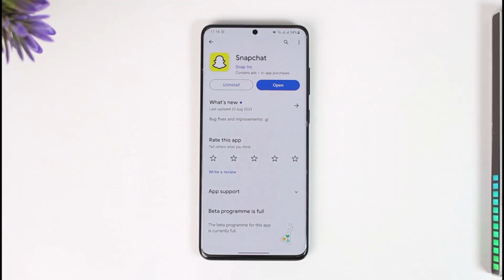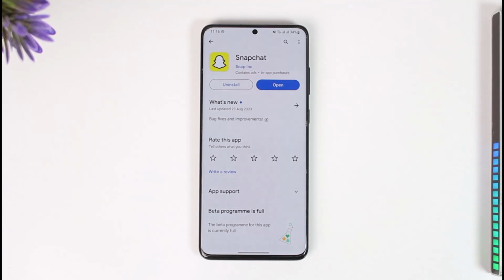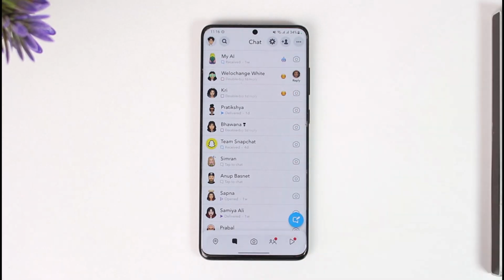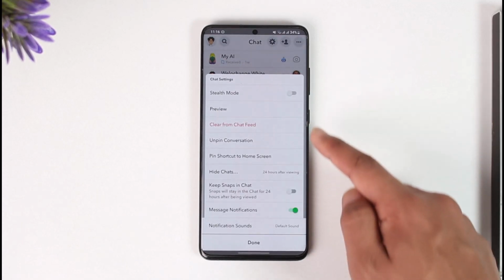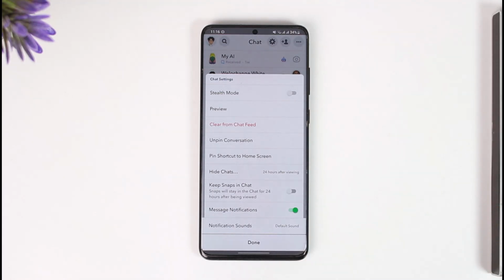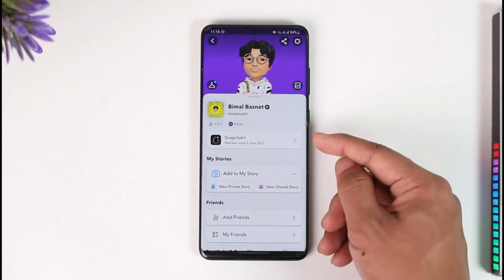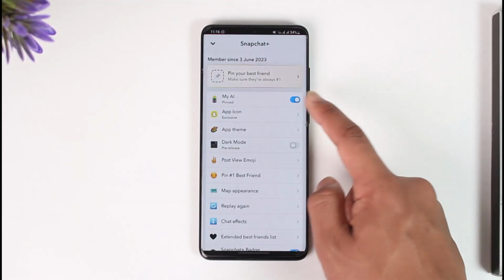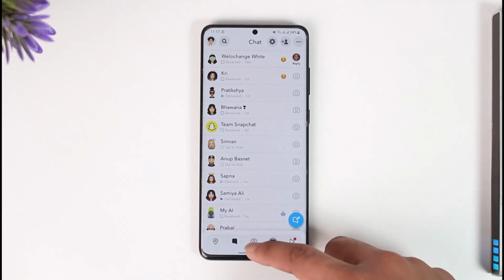How to Get Rid of My AI on Snapchat !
In this tutorial video, I am simply going to show you how you can get rid of My AI on Snapchat.

~Chapters:
0:00 Introduction
0:10 Get Rid of My Ai
1:04 Conclusion